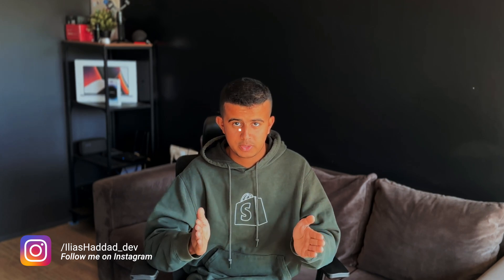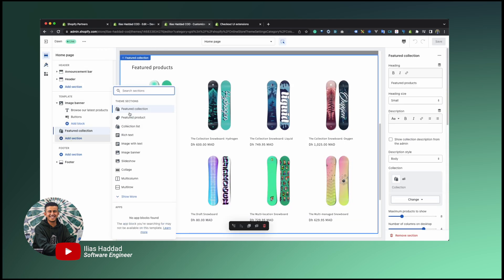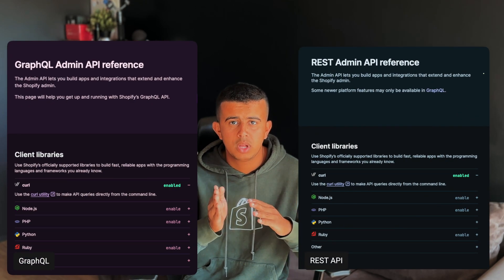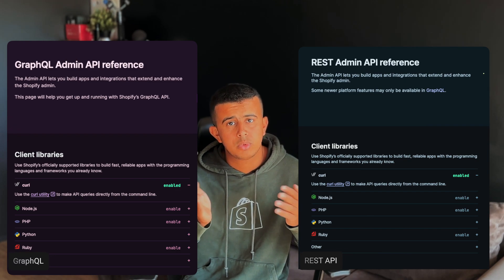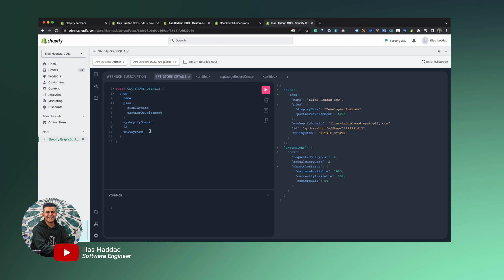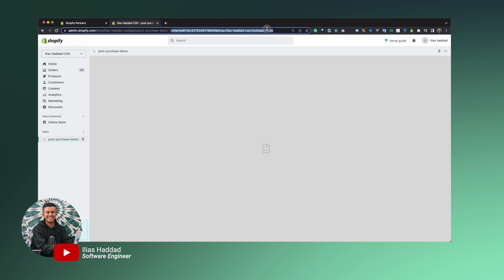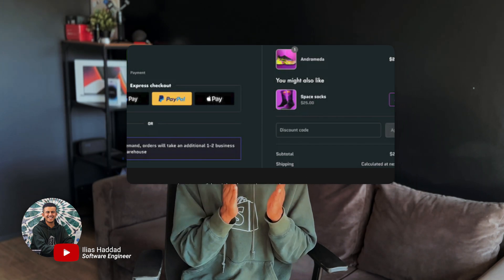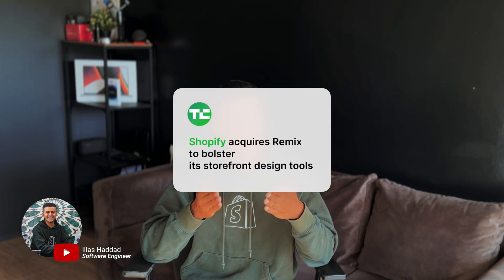Ep 02: What you should learn as an aspiring Shopify developer | Shopify Dev 101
Are you an aspiring Shopify developer looking to master the art of building stunning e-commerce websites and apps? Look no further! In this comprehensive Shopify Dev 101 video, we've got you covered.

Video chapters:

00:00 - 00:38: Intro
00:38 - 01:50: Shopify Theme Development
01:50 - 02:05: Cheat Sheet
02:05 - 02:52: Theme CL
02:52 - 03:10: Dawn theme
03:10 - 03:33: Section Rendering API
03:34 - 03:50: VS code extension
03:52 - 05:14: Shopify App Development
 05:14 - 05:50: App CLI
 05:50 - 06:08: SDKs
 06:10 - 06:28: GraphQL App
 06:28 - 06:45: App extensions
 06:45 - 07:25: Admin links extension
07:25 - 08:25: Post-purchase extension
08:25 - 09:00: Checkout UI extension
09:00 - 09:50: Shopify Functions
09:55 - 11:25: Shopify Headless Development
11:25 - 12:15: Bonus
12:25 - 12:56: Outro

07:20 - 08:27: Shopify Headless Development
08:27 - 09:07: Bonus section
09:07 - 09:35: Outro